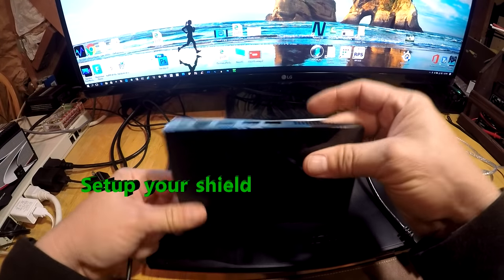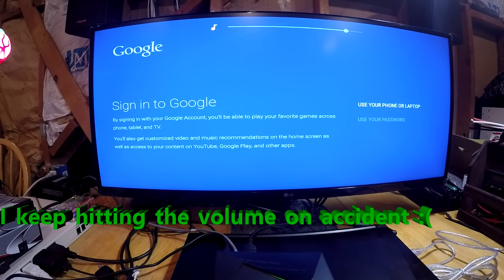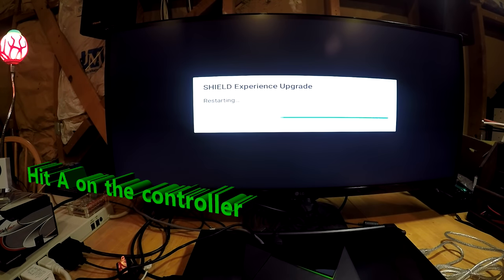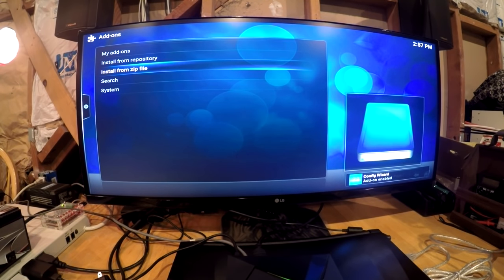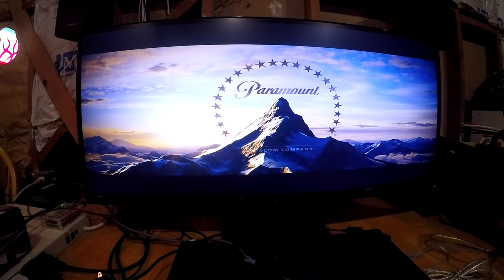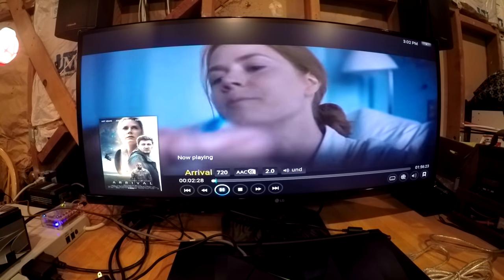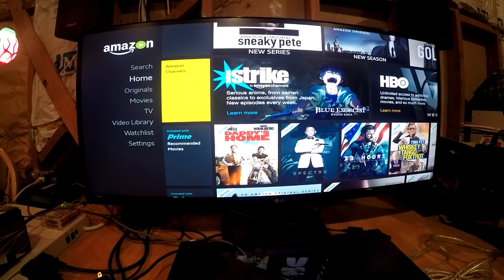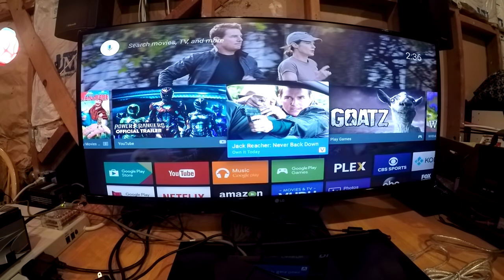Nvidia Shield TV 2017 Review Setup testing Kodi Configuration Best Box to date.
Amazon Link MSI Laptop

NOTE I said that the power adapter was type C. I was mistaken. It's proprietary. Sorry for that not a lot of info on the power plug.
I show you how to setup the box, how to add a usb flash, and how to configure Kodi with a Build. The link is
I am going to test more games and stream the Witcher 3 from my gtx 960m laptop. And do emulators, but that is going to take some time. If you want to see specs or the unboxing try my other video

Warrio Mortals(featuring laura Brehm)
Marvin Gaye-Lets git it on(Onderk remix)